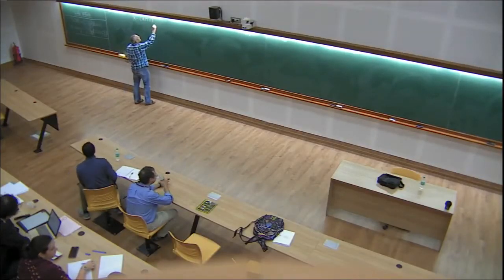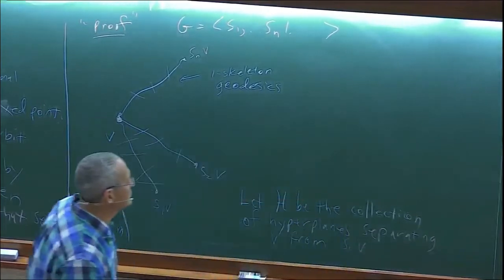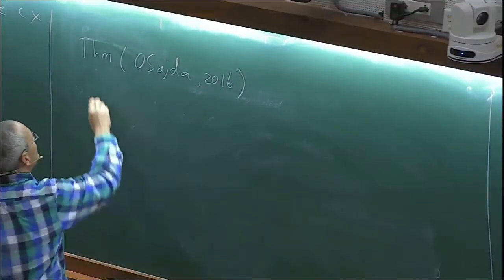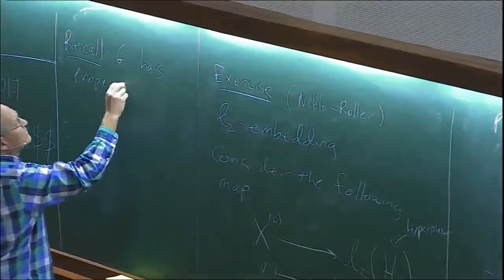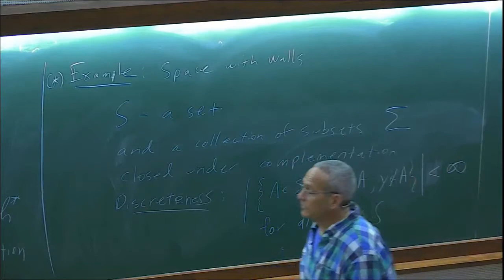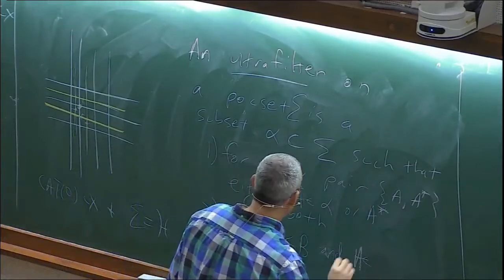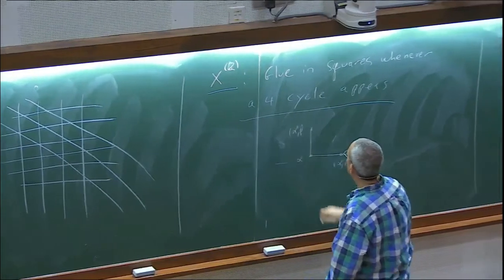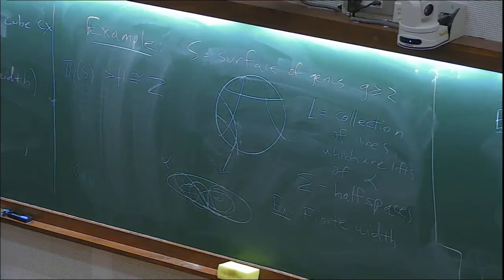CAT(0) cube complexes and group theory (Lecture - 02) by Michah Sageev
0:00:00 Start
0:00:07 CAT(0) cube complexes and group theory
0:00:12 Recall
0:01:28 Properties
0:05:03 Claim
0:06:54 Proof
0:08:49 Remark
0:11:35 Claim
0:20:00 Theorem (Osajda, 2016)
0:24:13 Exercise (Niblo-Roller)
0:28:16 Define
0:30:31 Recall: G has property (T)
0:32:26 Cubulation
0:35:44 Notation
0:38:37 Roller - Poc set
0:39:06 Example
0:40:01 Discreteness
0:47:20 Build a CAT(0) cube CX from a poc set
0:49:26 Aan ultrafilter on a poc set
0:51:45 Example
0:52:32 Remark
0:55:56 Exercise
1:00:26 X(2): Glue in squares whenever a 4 cycle appears
1:01:38 Lemma
1:02:57 Exercise
1:06:07 Q&A